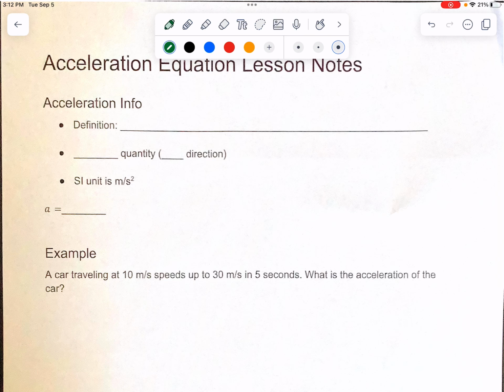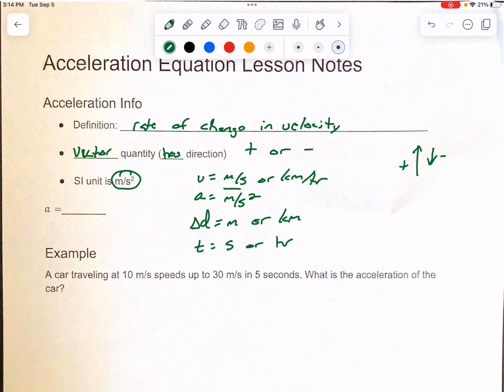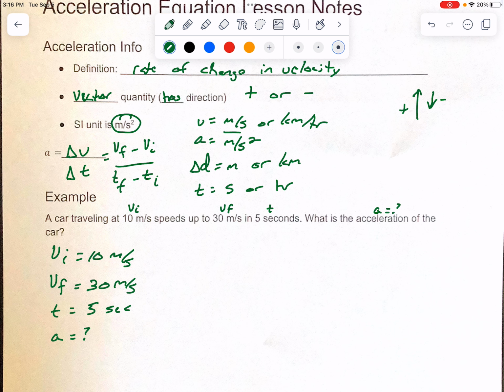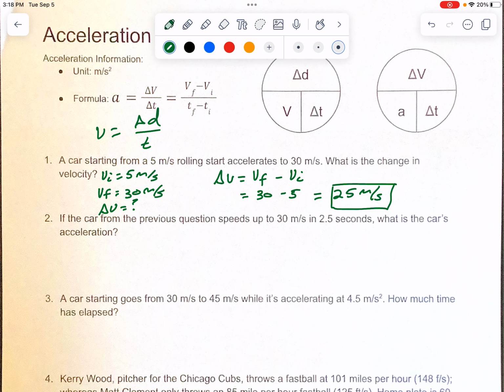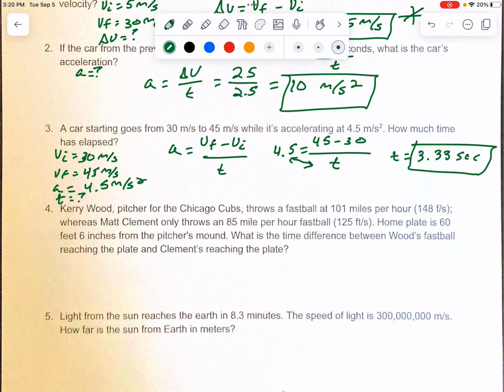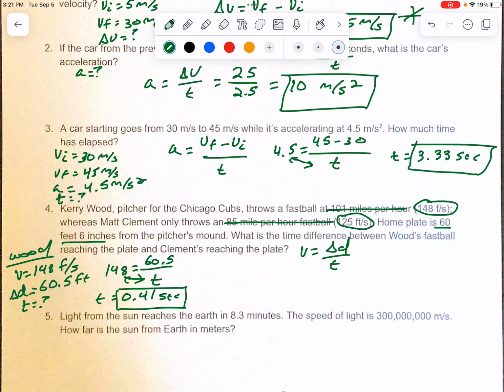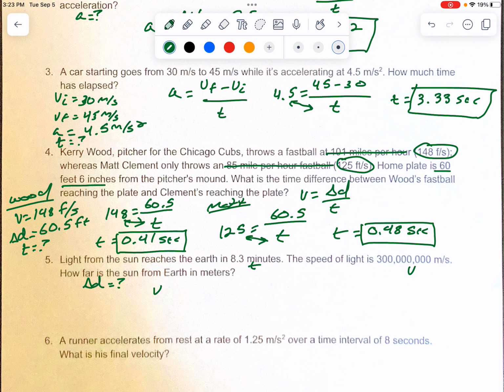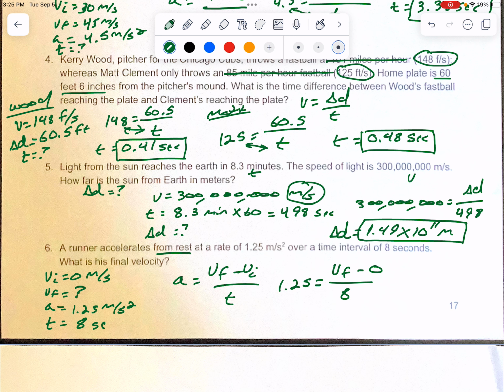Physics - Kinematics 2 (Pages 16-17)